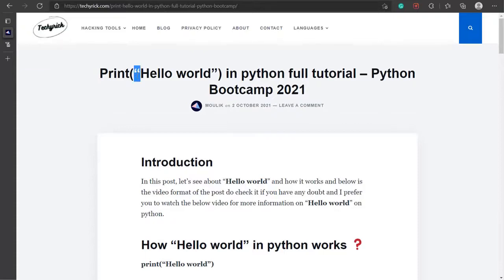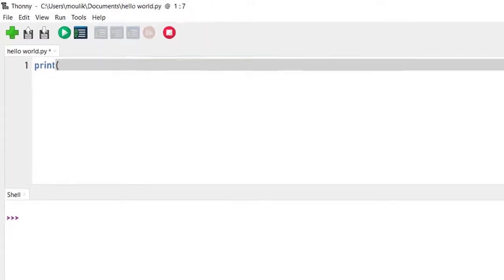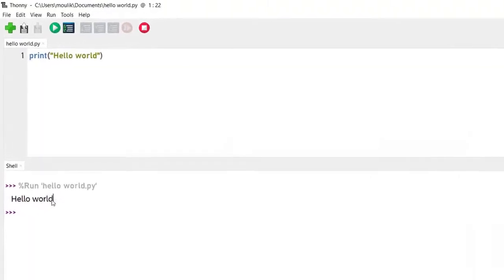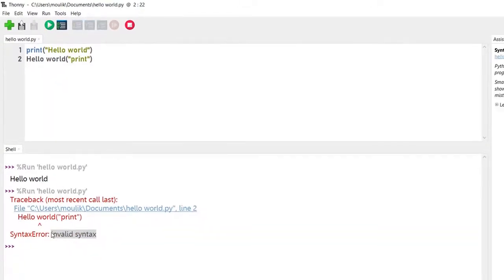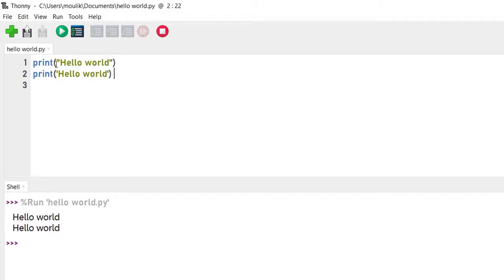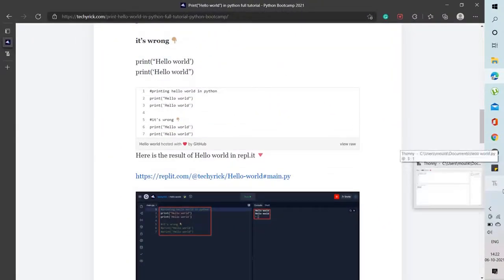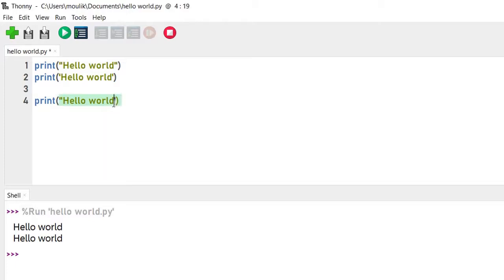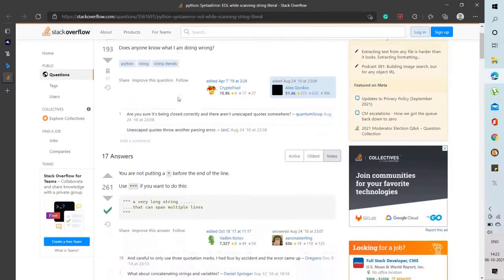Hello world in python full tutorial for beginners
Hello, world !!!

Let’s see about each character in the print(“Hello world”)

print: The print() function prints the specified message to the screen

The message can be a string or any other object, the object will be converted into a string before being written to the screen.

(): Parenthesis () you can only enter the display results inside the (). In python, the system assumes that whichever value in () will assume as a display result.

” “: You can’t just enter () and add the text or any value you need to enter the string. The string represents the display message.